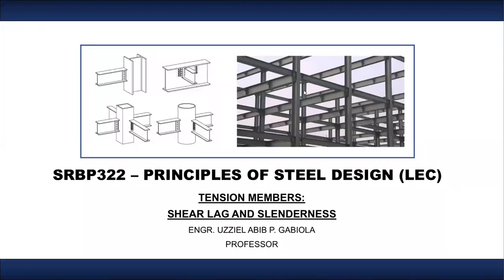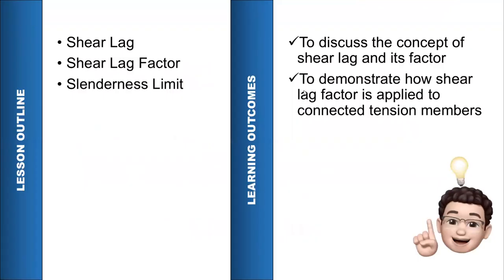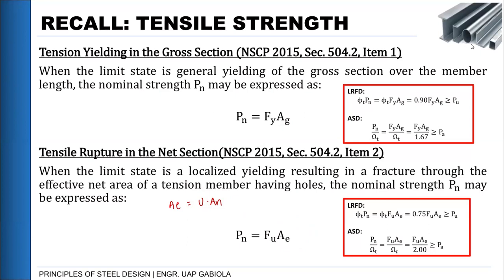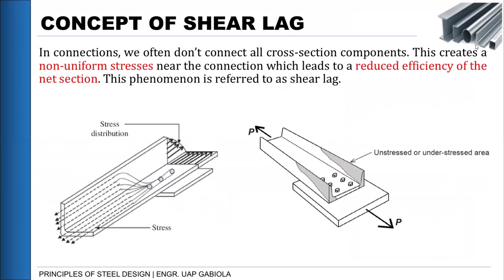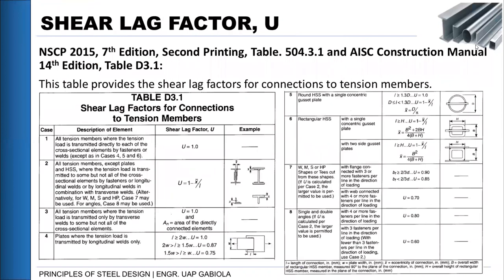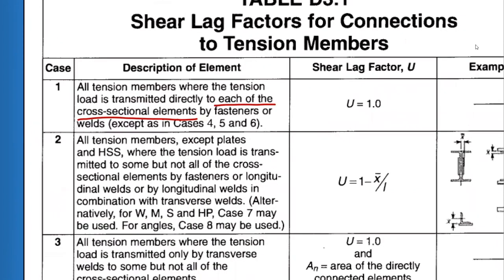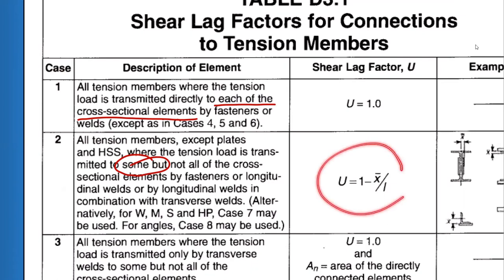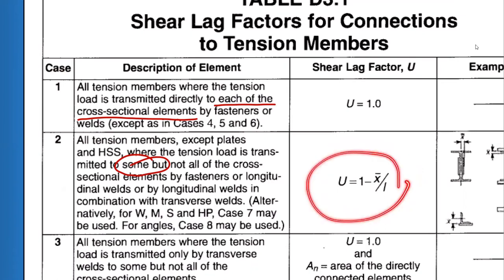06 PRINCIPLES OF STEEL DESIGN | TENSION MEMBERS : SHEAR LAG FACTOR AND SLENDERNESS LIMIT